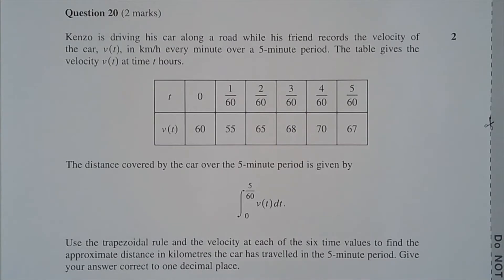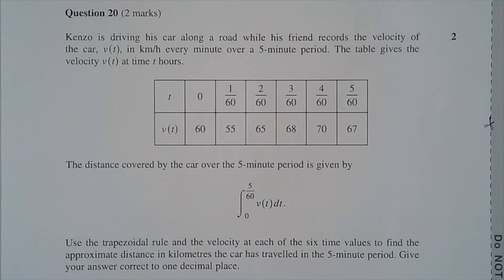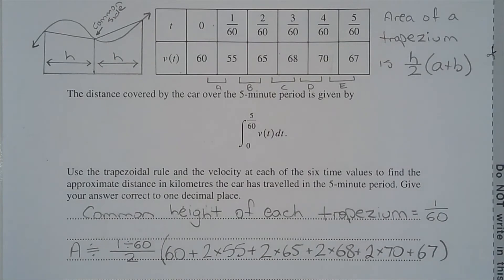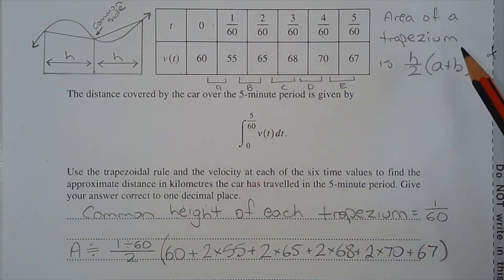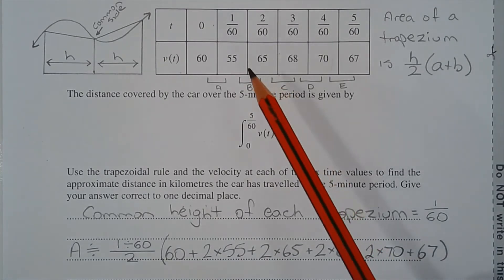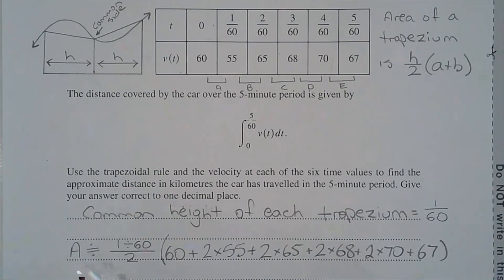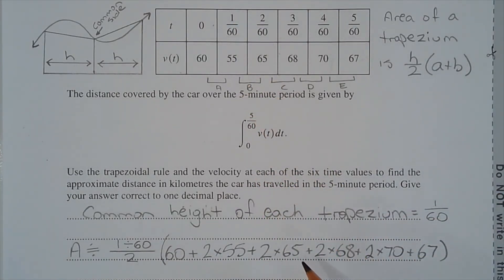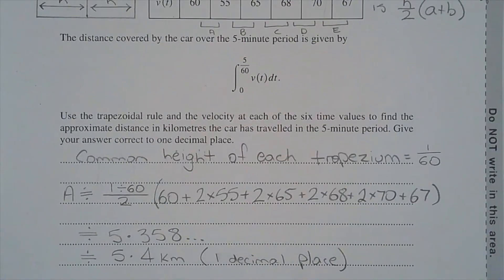2020 Maths Advanced HSC Q20 Estimating distance given velocity using Trapezoidal rule